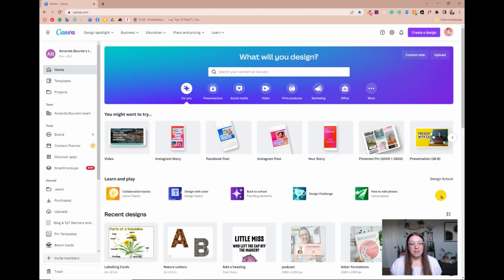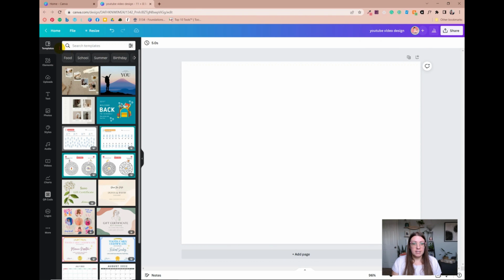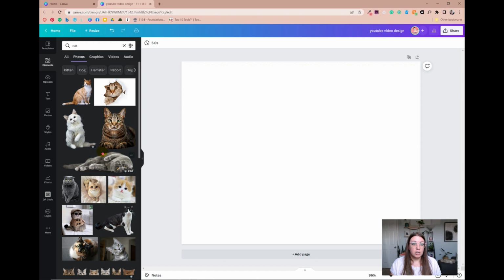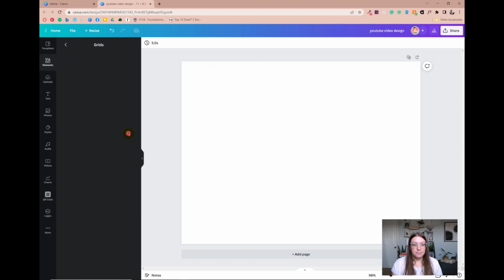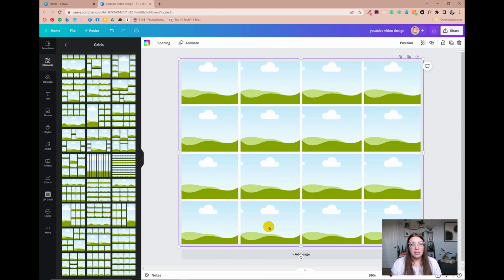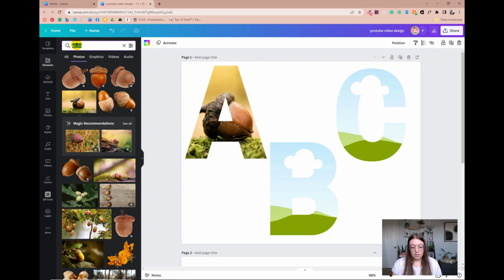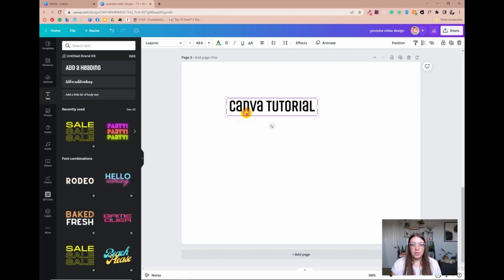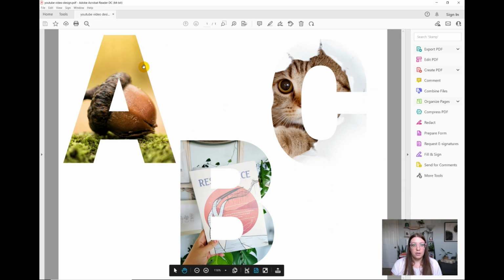Using Canva For Your Classroom - A Canva Tutorial for Educators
In this tutorial, I walk you through the basics of using Canva so that you can feel comfortable exploring and creating!

0:00 Introduction to Canva
1:42 Account Types
3:30 Create a Design
5:41 Templates
7:54 Elements
24:49 Uploads
25:50 Text
30:08 Saving